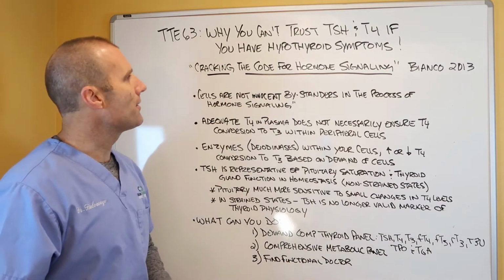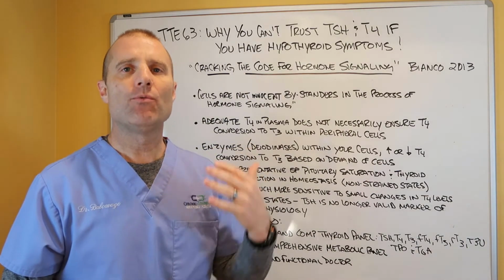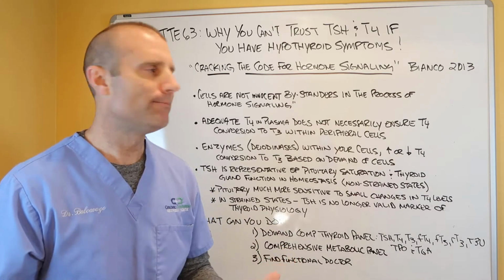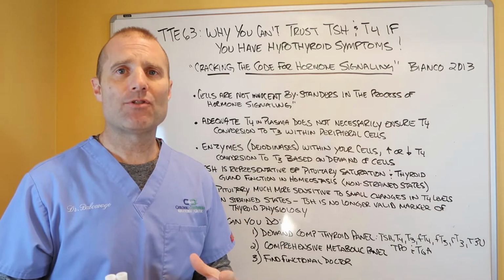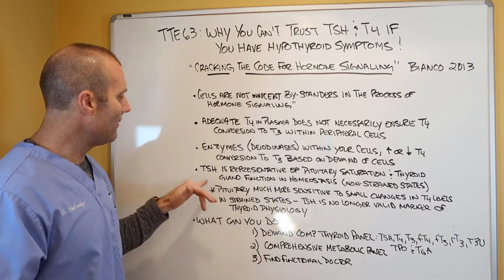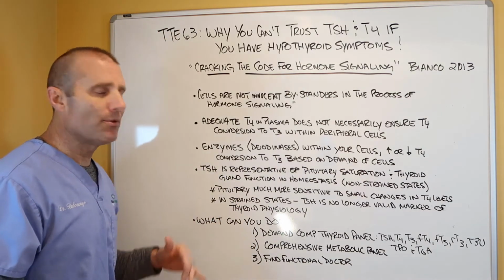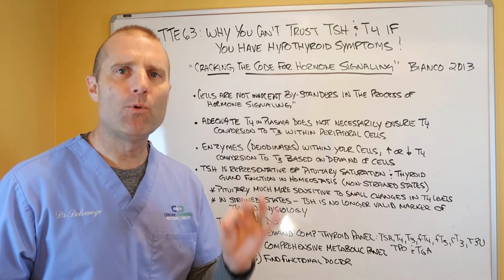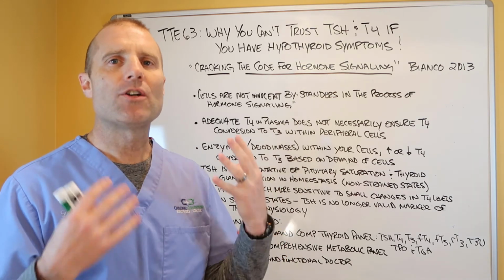Thyroid Thursday #63: Why You Can't Trust TSH and T4 If You Have Hypothyroid Symptoms!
In Episode #63 or Thyroid Thursday, Dr. Eric Balcavage explains why you can't trust TSH and T4 if you have hypothyroid symptoms.

Whether you've been diagnosed with hypothyroidism and you're on Synthroid, levothyroxine or a T4/T3 combo, or you've been told you don't have a hypothyroid condition because your TSH and T4 are normal, you need to watch this video to understand why TSH & T4 lab values may not be enough to evaluate your thyroid health.